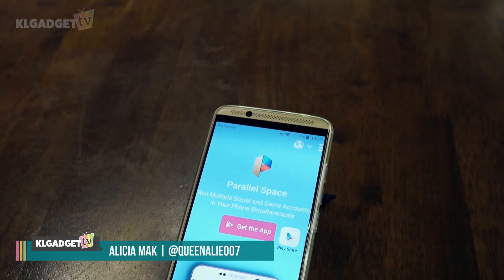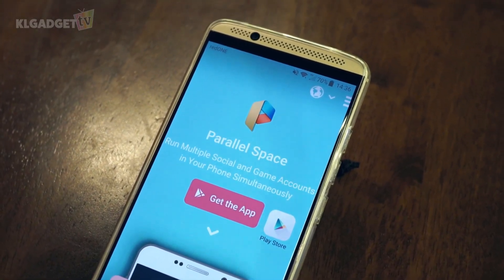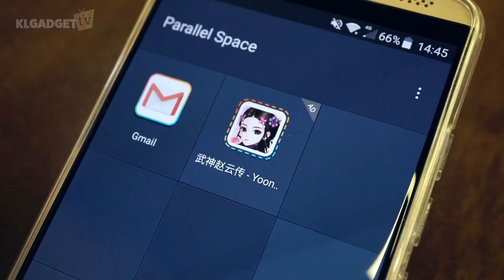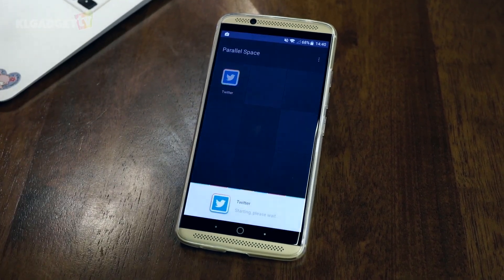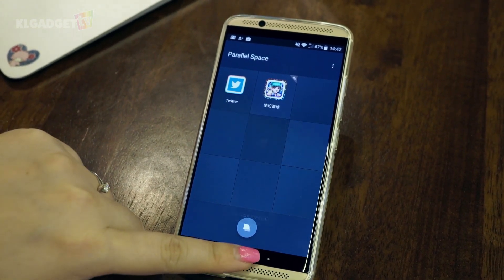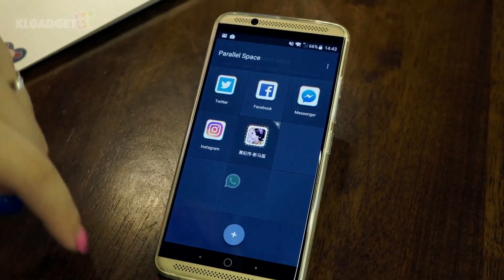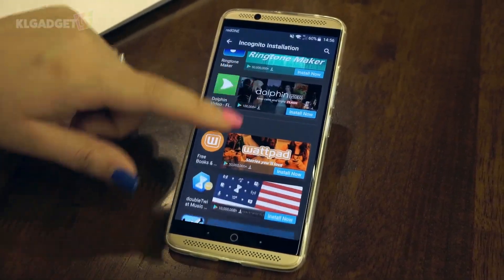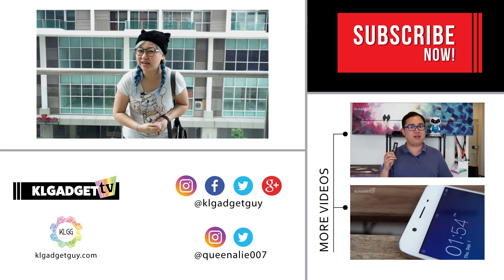Run multiple social media and game accounts at the same time on one device | App Quickie #011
Most of us have more than one account, whether for social media or games. However, instead of logging in and out again and again, you can run them simultaneously on one device using Parallel Space.